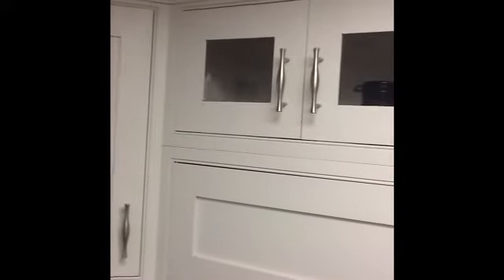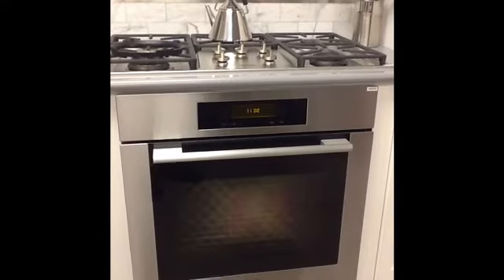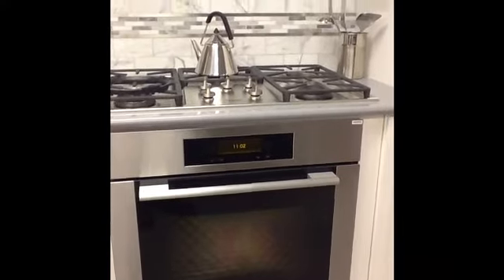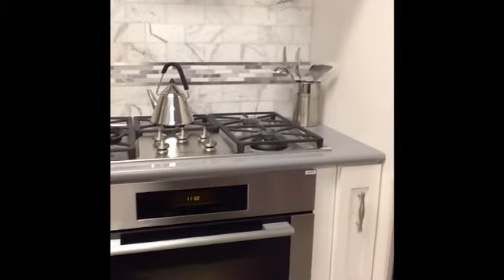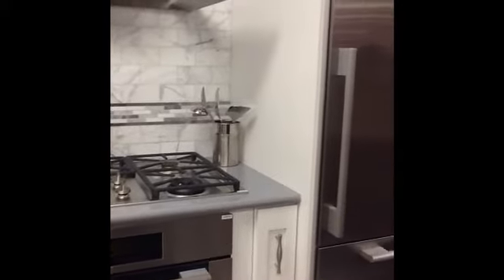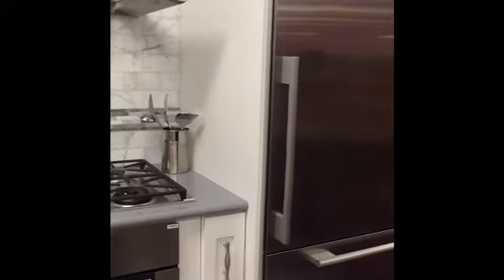Design Styles - Transitional Kitchens and Bathrooms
Learn basic features and elements of kitchens and bathrooms featuring the Transitional design style from Reico Kitchen & Bath.